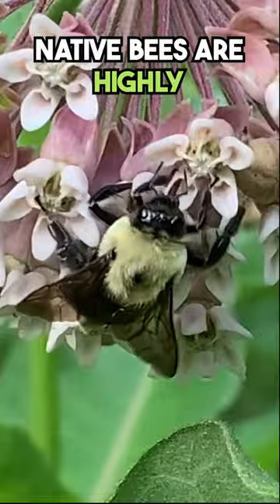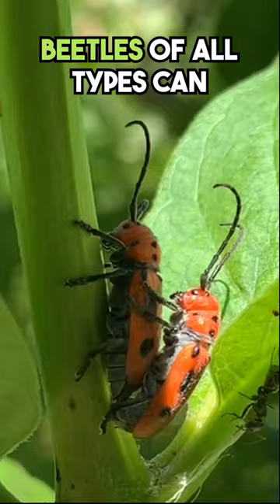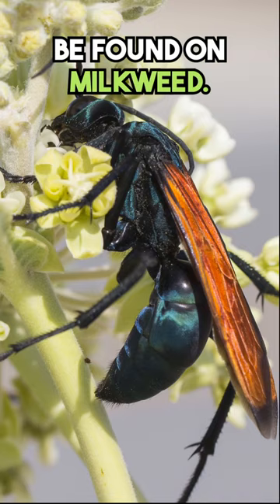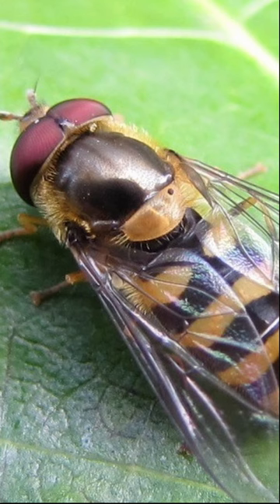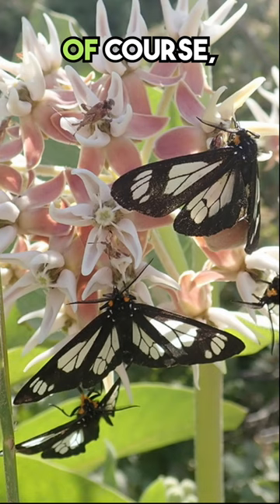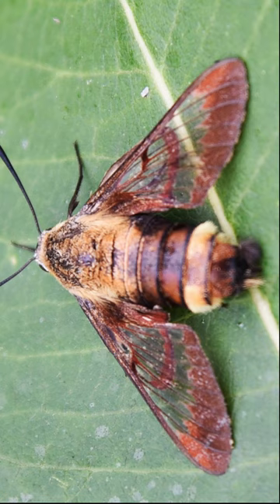Milkweed Is a Pollinator Magnet!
The milkweeds are an important group of plants when it comes to insects with over 450 species using it as a food source! Several species also use it as a larval host plant.